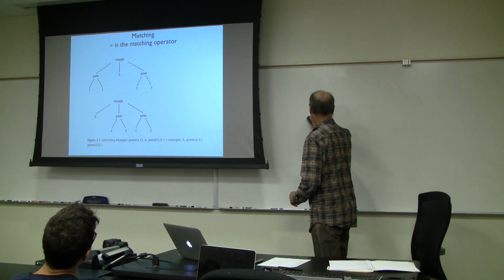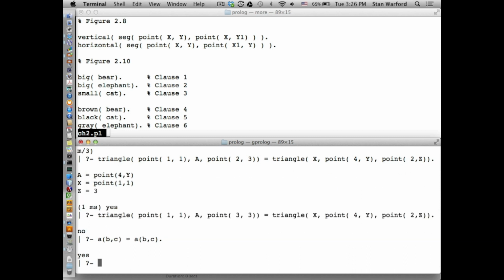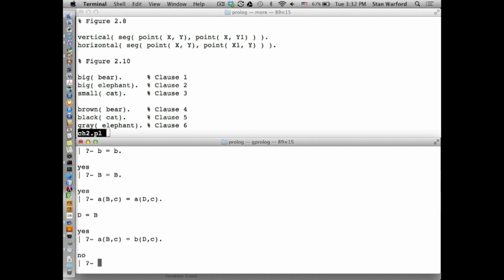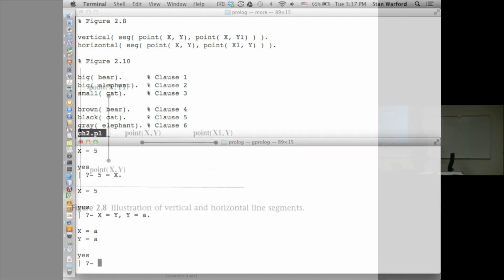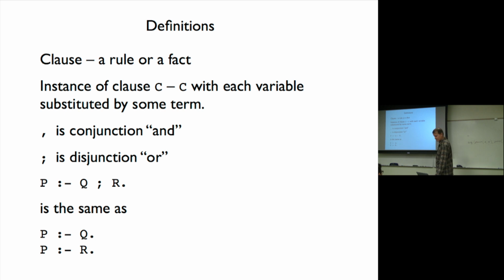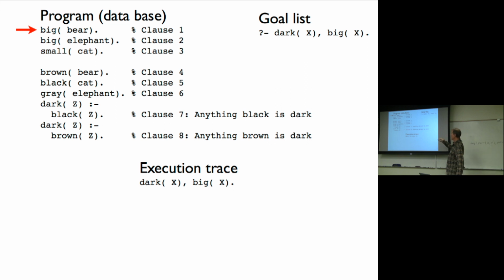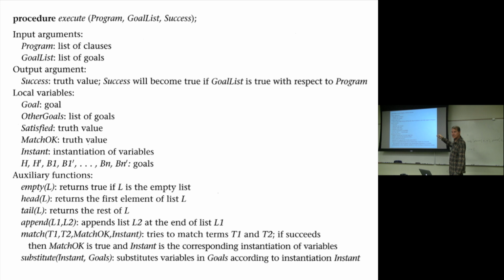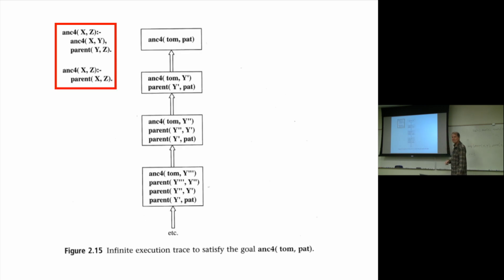CoSc 450 Lecture 20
Unification